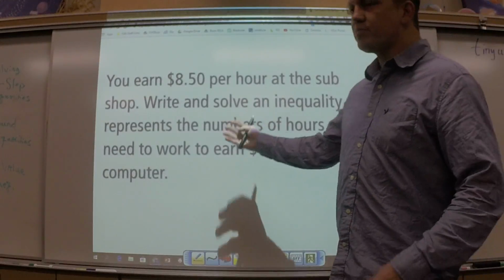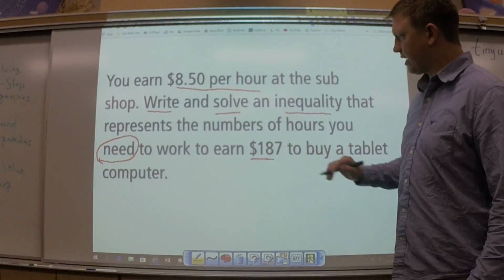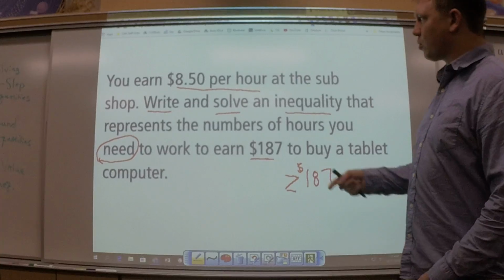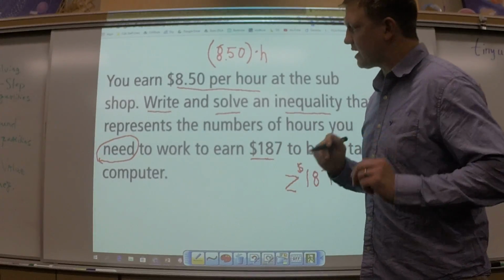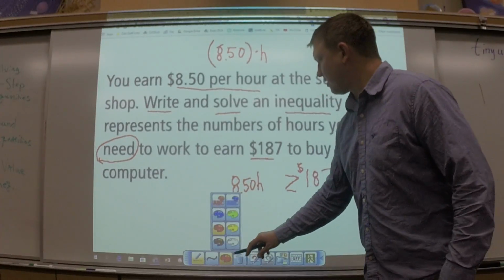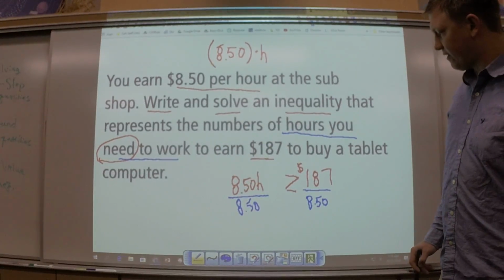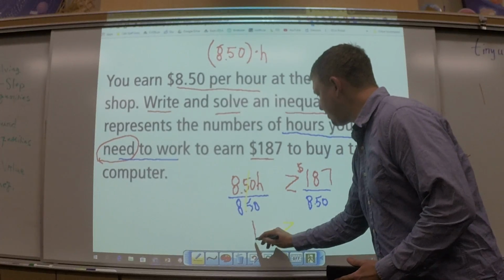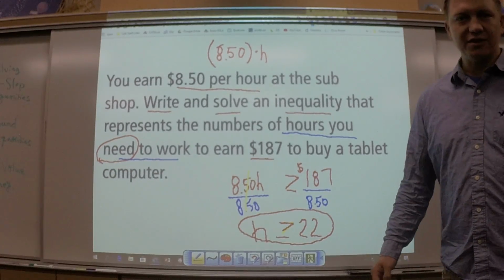Example 3: Inequality Word Problem -- Using Multiplying and Dividing